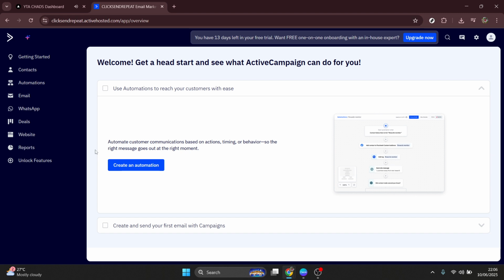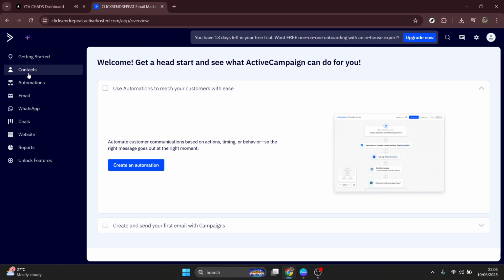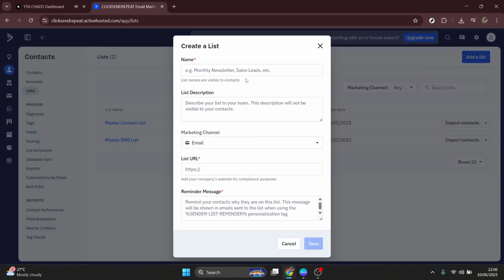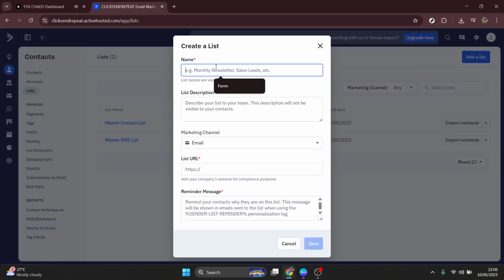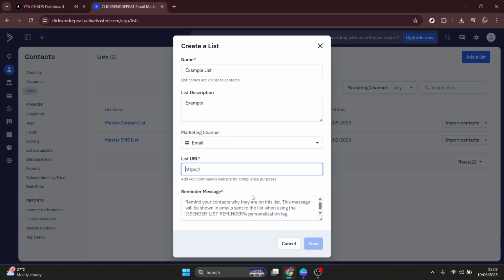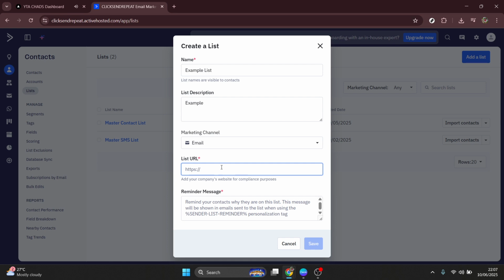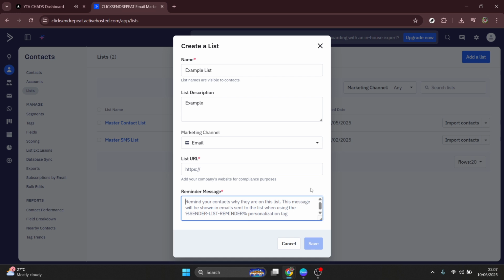How To Use ACTIVECAMPAIGN LISTS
Want to create stunning, professional emails that get results? 🚀 In this ActiveCampaign Email Designer tutorial, I’ll show you step-by-step how to design, customize, and send beautiful emails using ActiveCampaign’s drag-and-drop builder.

Whether you’re sending newsletters, promotions, or automated campaigns, this guide will help you master the new Email Designer and create emails your subscribers will love.

👉 In this video, you’ll learn:
✅ How to use the ActiveCampaign Email Designer from scratch
✅ How to customize layouts, fonts, and colors
✅ How to add images, buttons, and personalization
✅ Pro tips to boost engagement and click rates

Perfect for beginners, marketers, and business owners who want to create high-performing emails quickly and easily in 2025.

💡 Watch till the end for insider tips to make your emails look more professional and mobile-friendly!